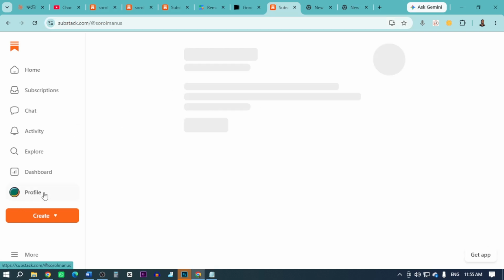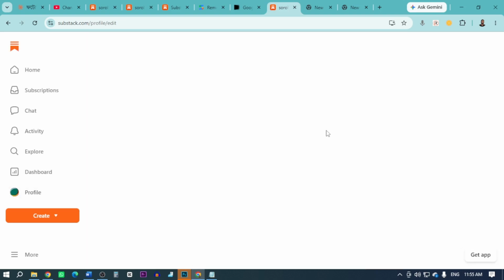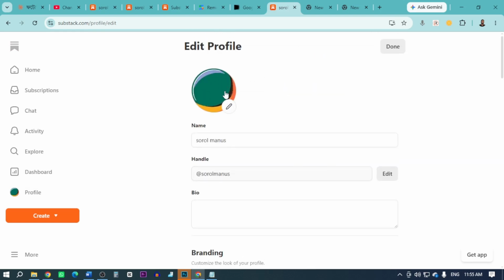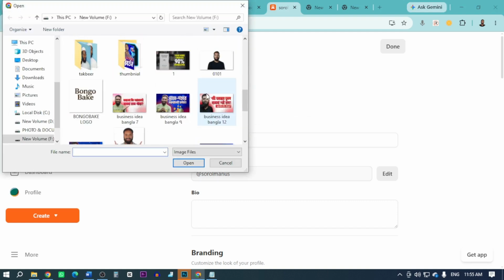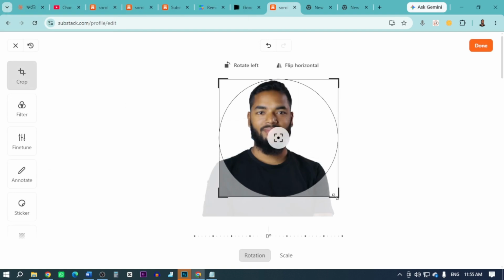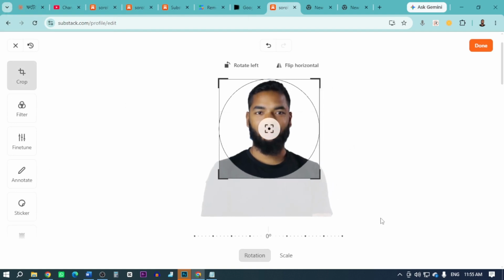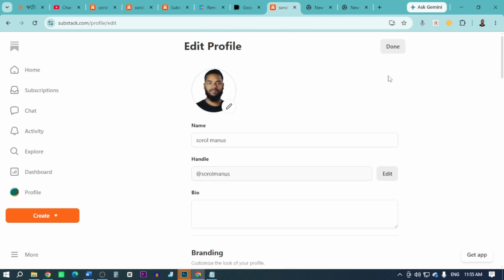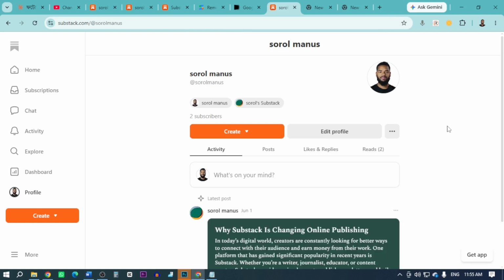How to Set a Profile Picture in Substack | Add & Change Your Substack Profile Photo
Learn how to set a profile picture in Substack quickly and easily. In this step-by-step tutorial, you'll learn how to upload, change, or update your profile photo on Substack using a web browser.

In this video:
✔ How to open Substack settings
✔ How to upload a profile picture
✔ How to change your profile photo
✔ How to save profile changes
✔ Tips for choosing a professional profile image

Whether you're a writer, creator, newsletter publisher, or beginner, this guide will help you personalize your Substack account in just a few minutes.